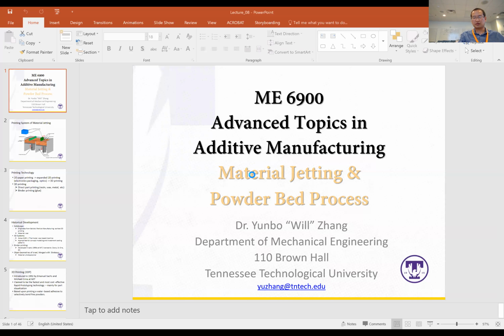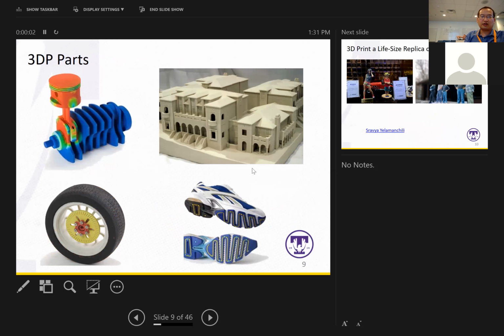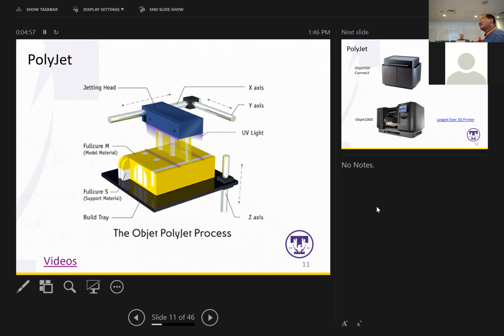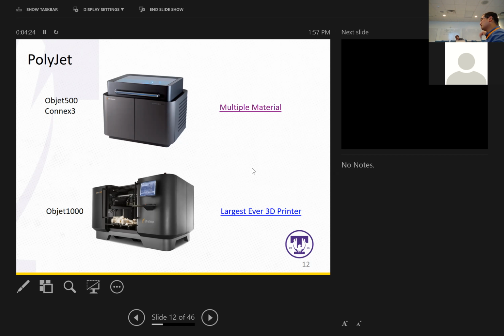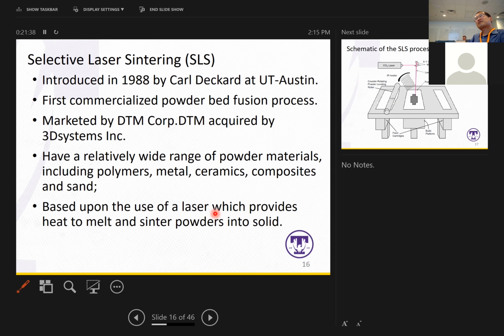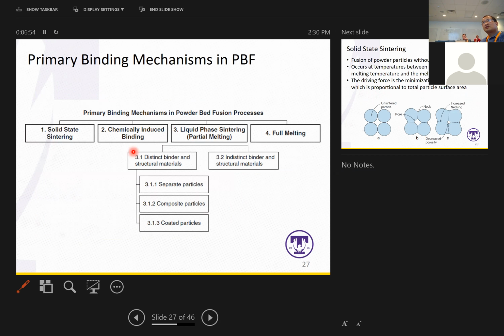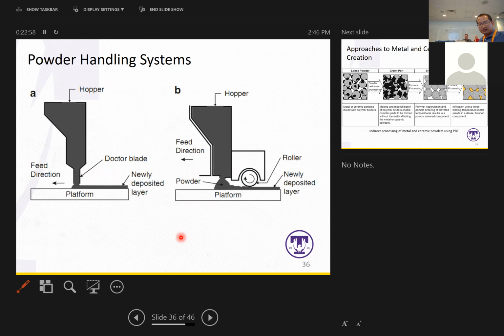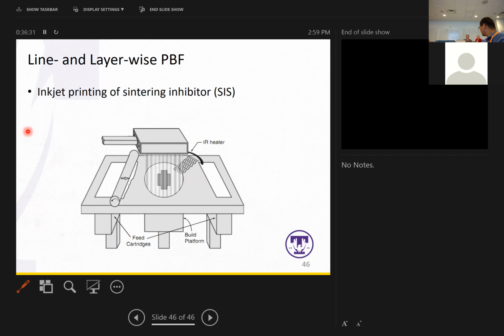ME6900 001 Lecture July 10